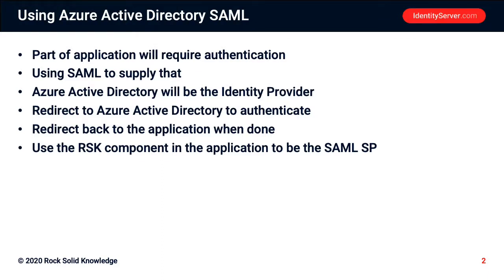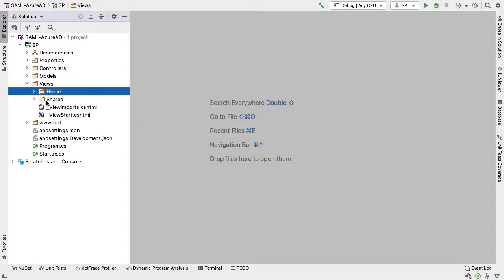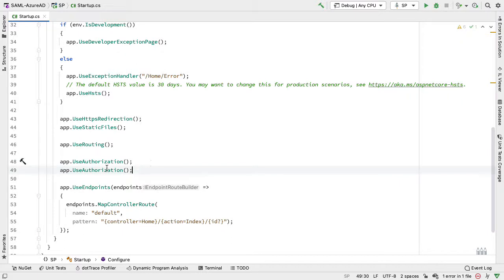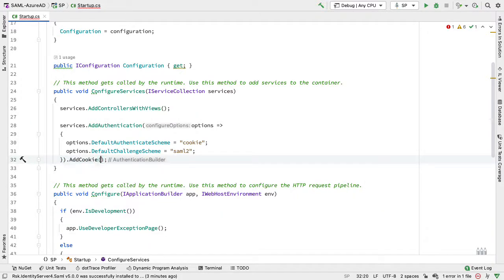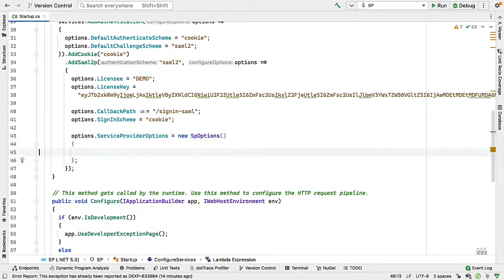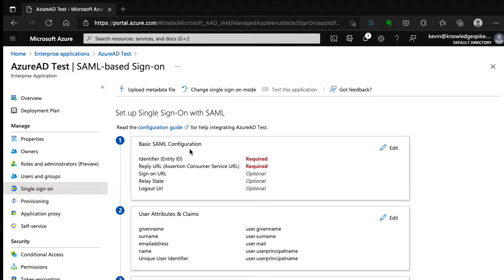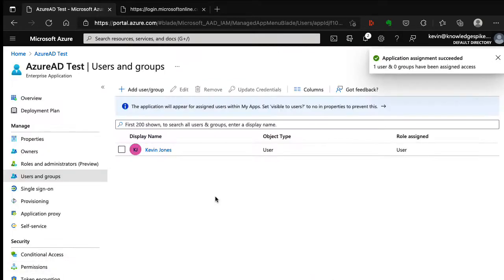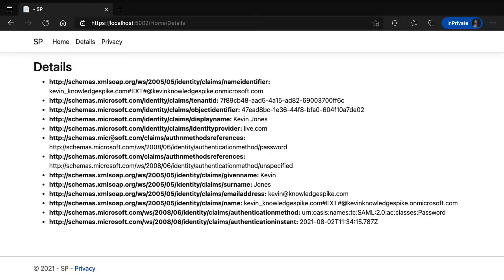How to Enable Azure AD Single Sign-On in your Application using SAML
This tutorial provides a step by step guide on how to setup SAML2P component as a service provider with Azure AD SSO.